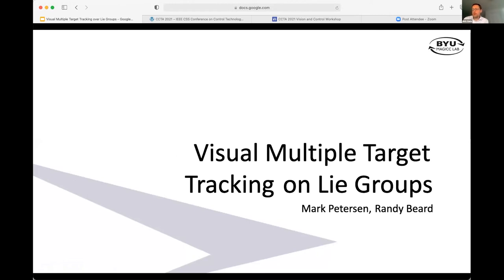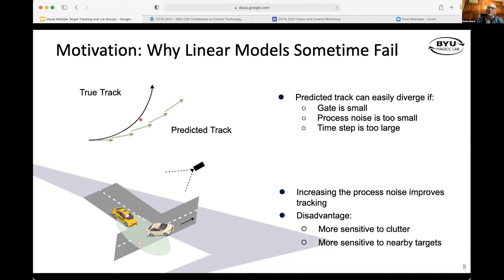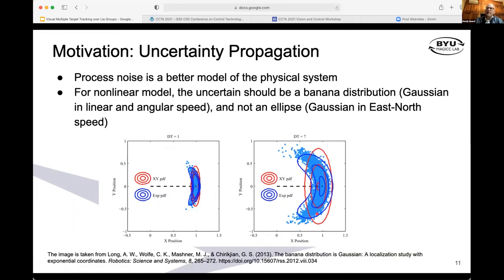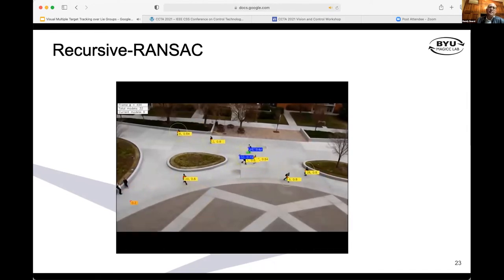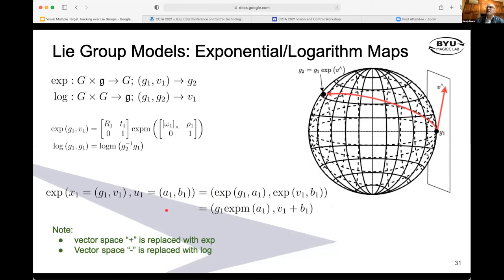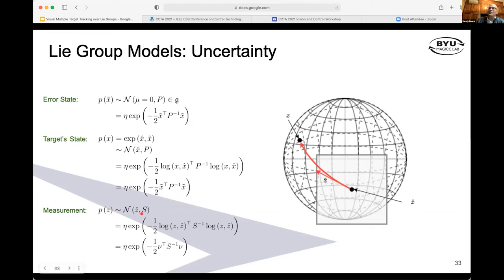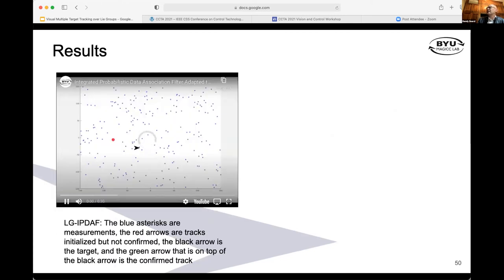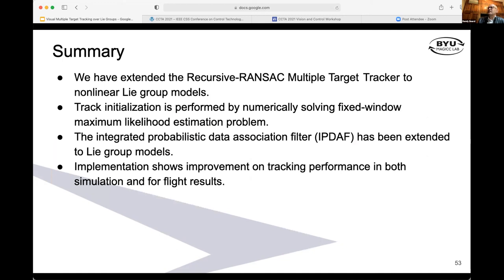Randy Beard - CCTA 2021 Workshop on The Confluence of Vision and Control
Title: Visual Multiple Target Tracking Over Lie Groups

Description: When an unmanned air vehicle tracks a ground or air target using visual queues, it is usually tracking another vehicle that is best modeled as motion on the Lie Groups SE(2) and SE(3). However, most target tracking algorithms are developed by assuming that the targets satisfy linear time-invariant models that are constant velocity, constant acceleration, or constant jerk. In this talk we will describe how visual multiple target tracking on Matrix Lie groups like SE(2) and SE(3) can be formulated and solved efficiently.

Biosketch: Prof. Randal W. Beard received his PhD in 1995 from the Department of Electrical, Computer, and Systems Engineering Rensselaer Polytechnic Institute. Since 1996, he has been with the Electrical and Computer Engineering Department at Brigham Young University, Provo, UT, where he is currently a professor. His primary research focus is autonomous control of small air vehicles and multivehicle coordination and control. He is a past associate editor for the IEEE Transactions on Automatic Control, IEEE Control Systems Magazine, and the Journal of Intelligent and Robotic Systems. He is a fellow of the IEEE, and an associate fellow of AIAA.